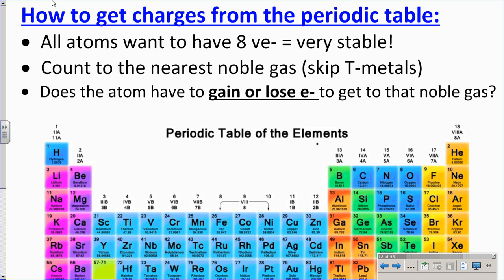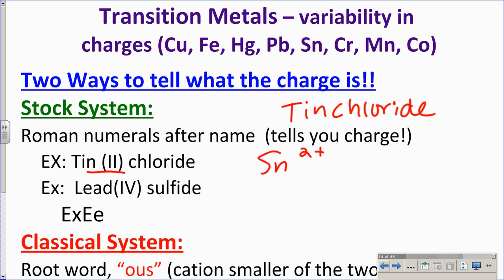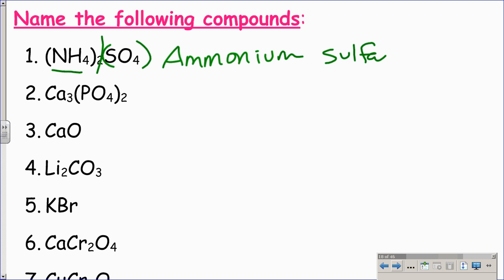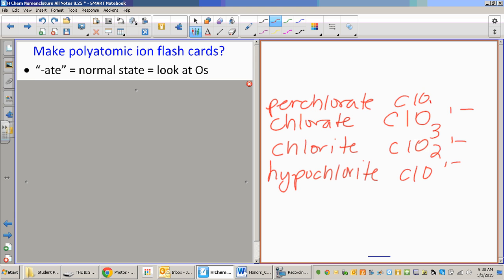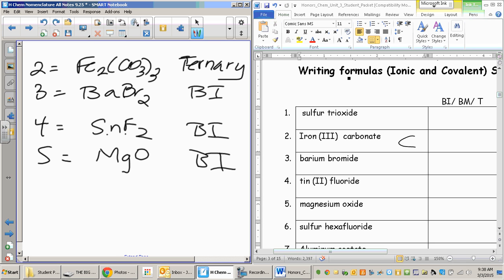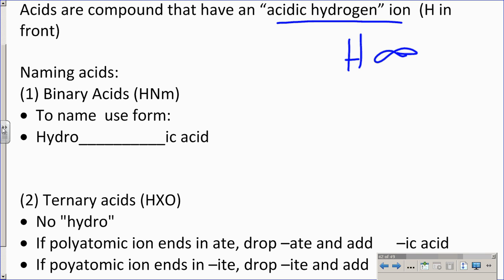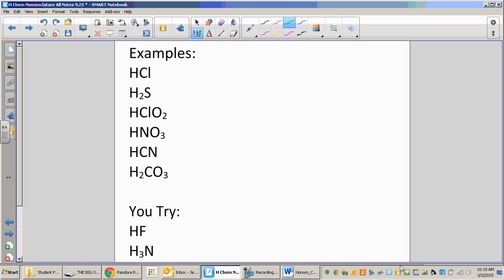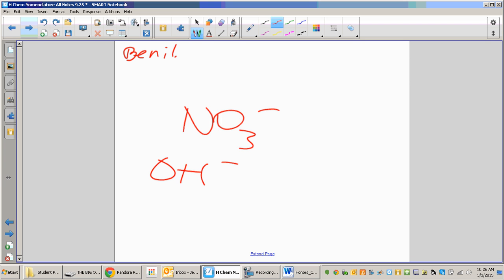Ionic, Covalent, and Acid Nomenclature 3 3 15